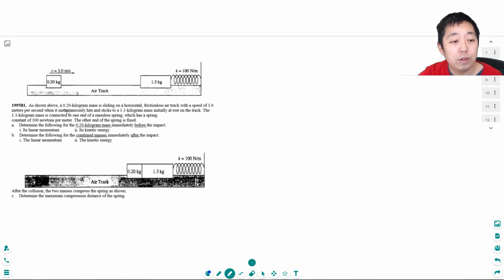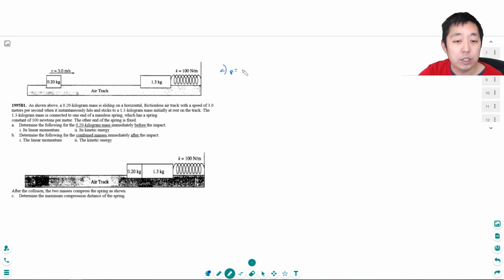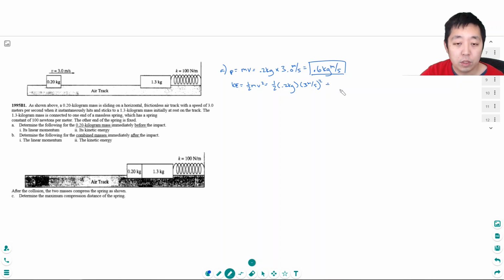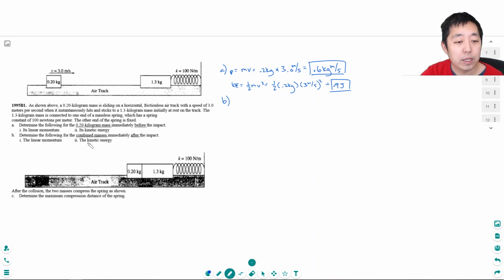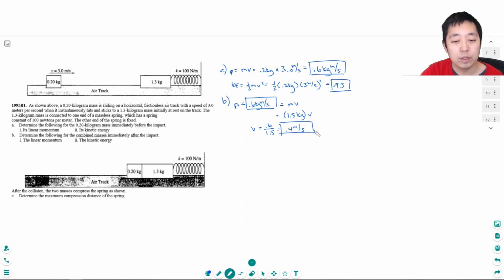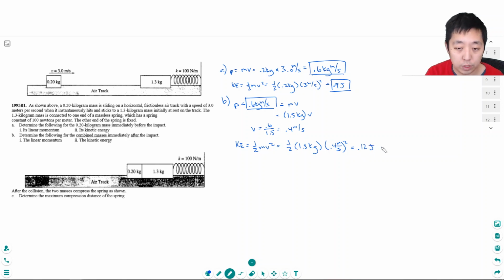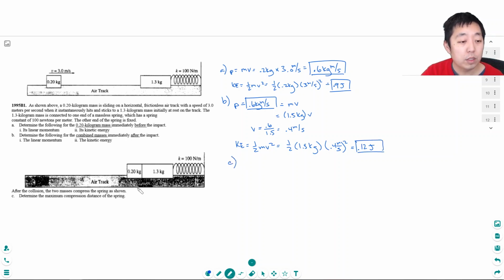AP Physics 1 Momentum Free Response 8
Walkthrough of the AP Physics 1 Momentum FRQ #8